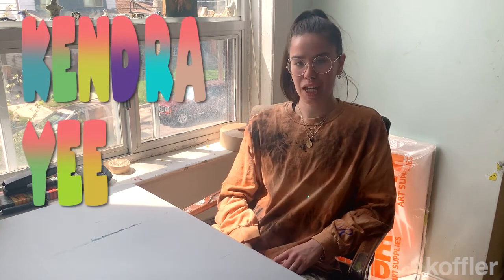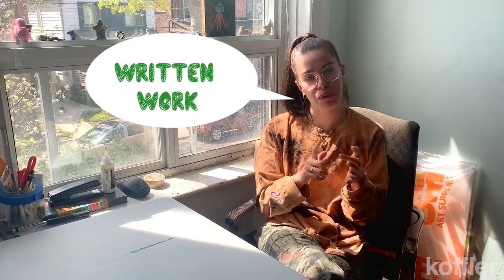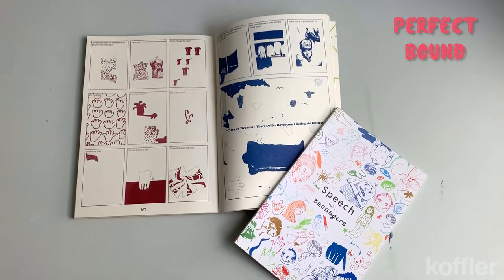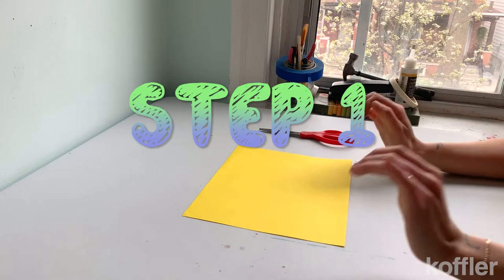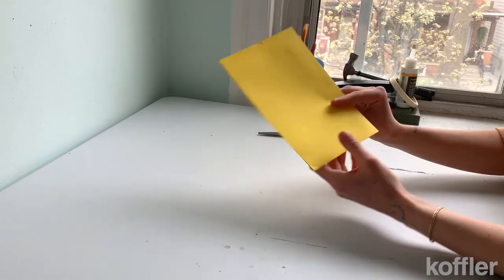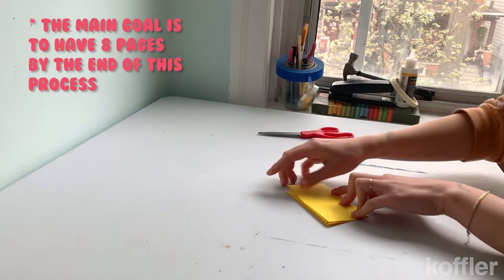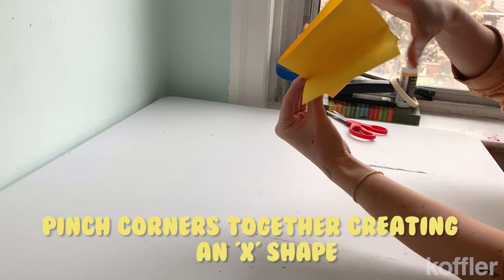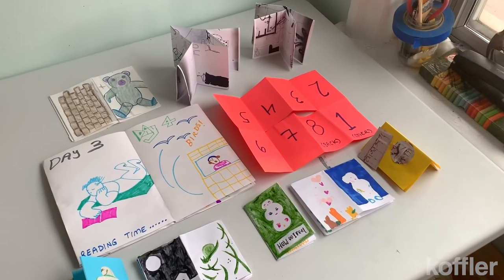Way Shape or Form: Episode 1 – Kendra Yee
We are delighted to introduce WAY SHAPE OR FORM – a new series of artist-led instructional videos that invite young viewers to take their first steps in making art or jumpstart their creativity with new ideas. Each short video offers useful and accessible tips, techniques and inspiration for launching into the creative process to artfully reimagine the everyday, transform the present, or envision the future.

First in this series, we have commissioned artist Kendra Yee to produce a brief tutorial on making zines. Kendra Yee is an arts practitioner based out of Toronto. Yee pulls tales from her personal history, lived experiences and collective narratives to develop site specific installations that carve new archives, seeking ways to materialize the truths and fictions of memory.